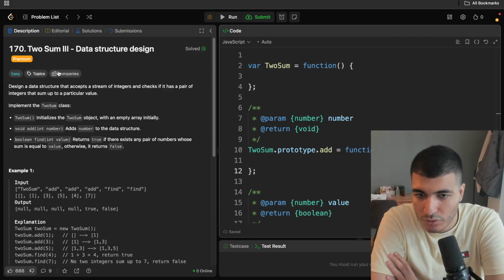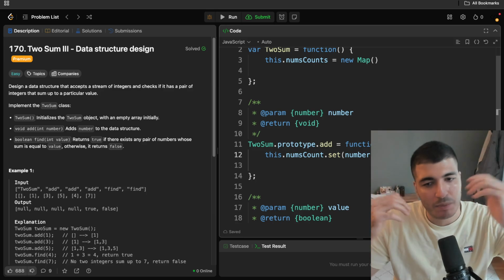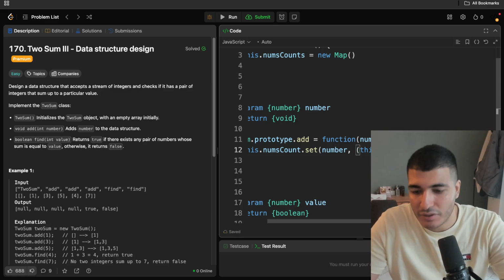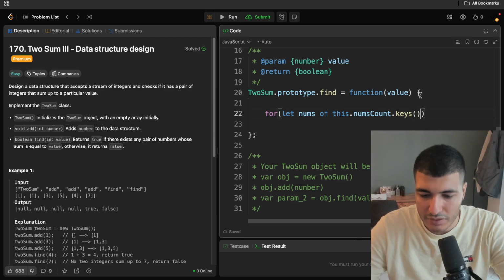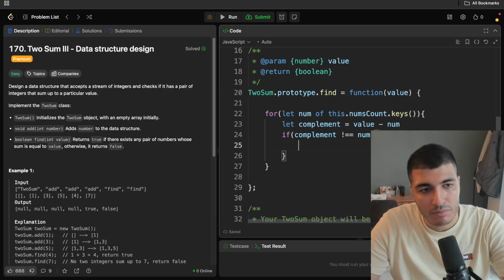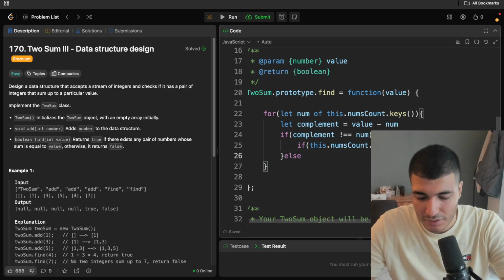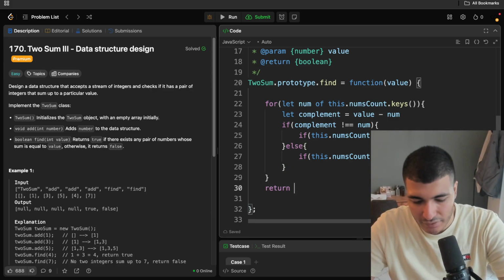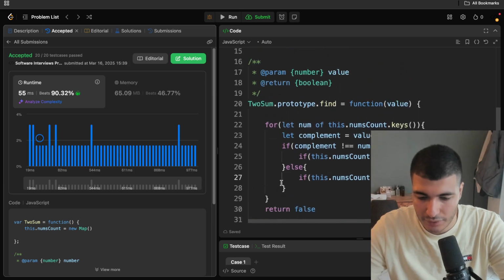Leetcode | 170. Two Sum III - Data structure design | Easy| Javascript